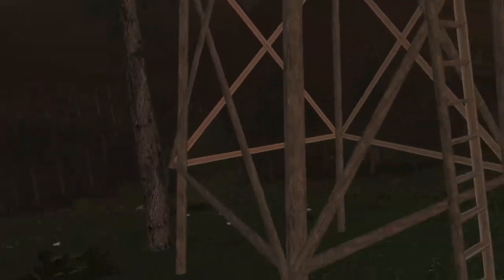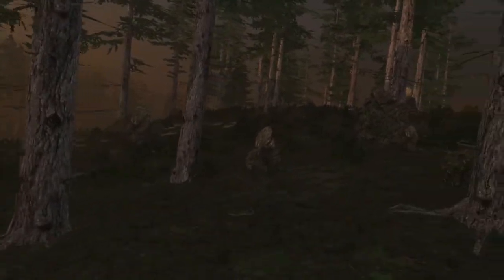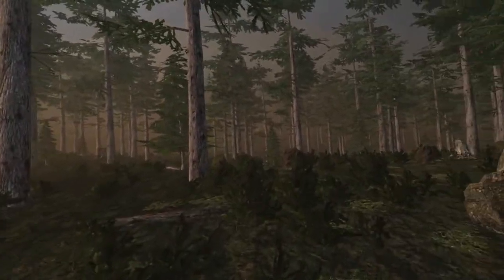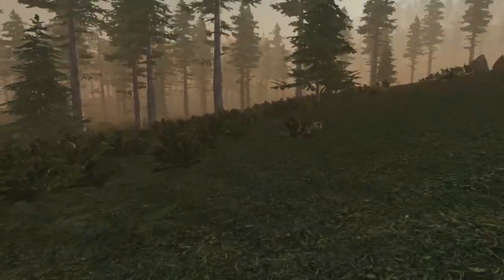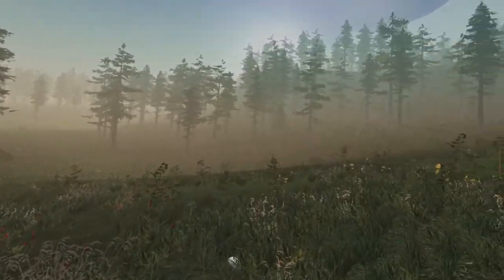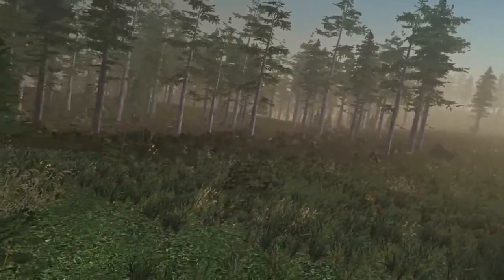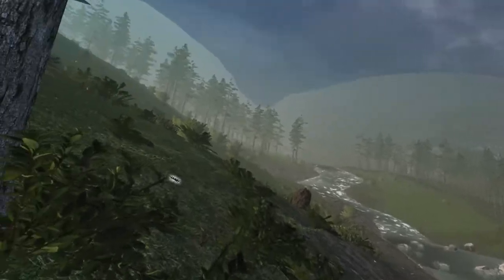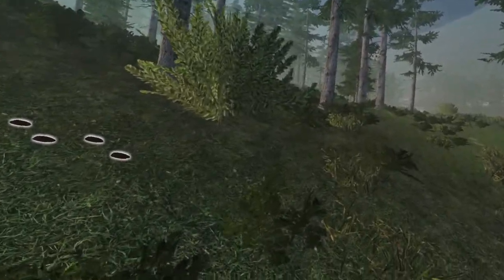Let's Play Virtual Hunter (Early Access) VR & Initial Impressions Review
Virtual Hunter is the best hunting simulator VR, but it is very flawed and is lacking content. However, it's got a huge map and is budget priced.

Please note: I received a free Steam key through the Steam Curator Connect program.

For more video reviews, please follow my Steam Curator Group